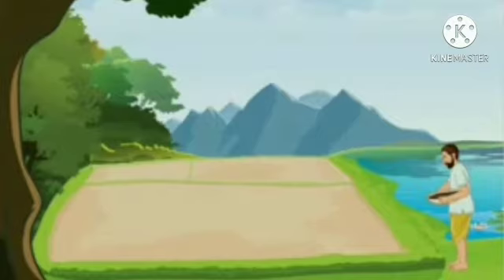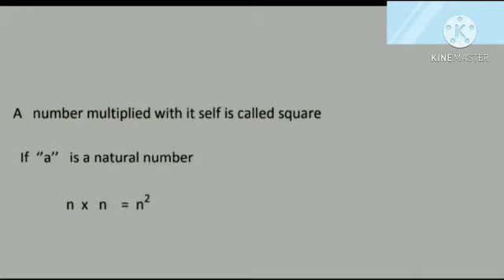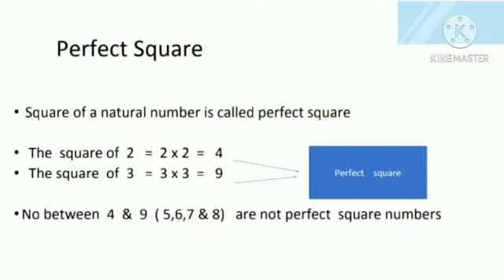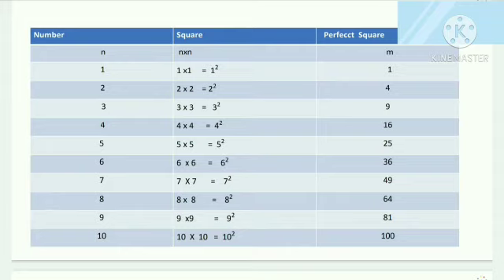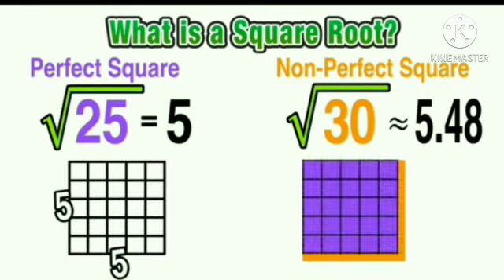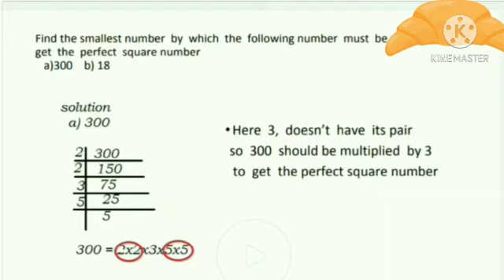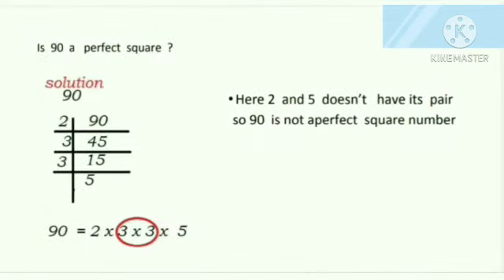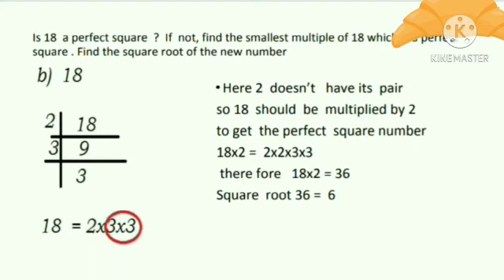Square and square roots part 1